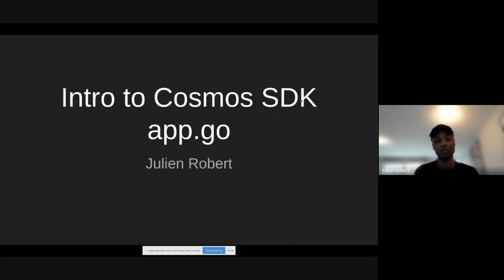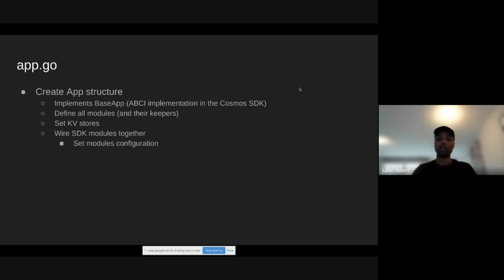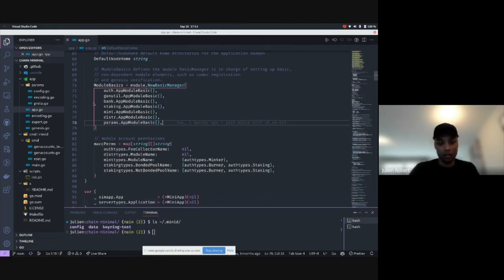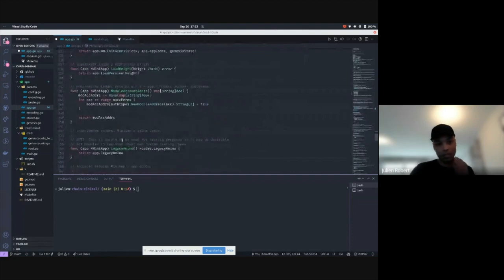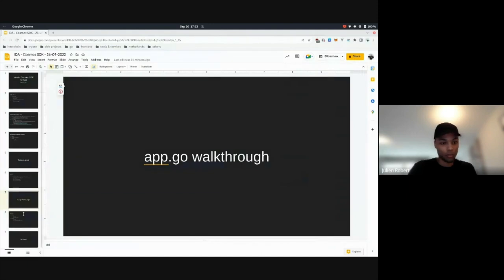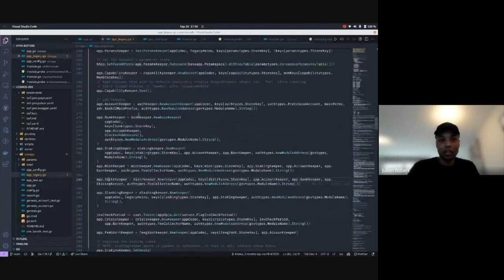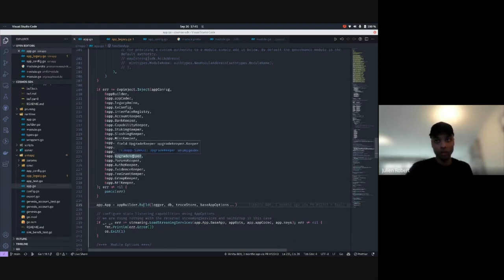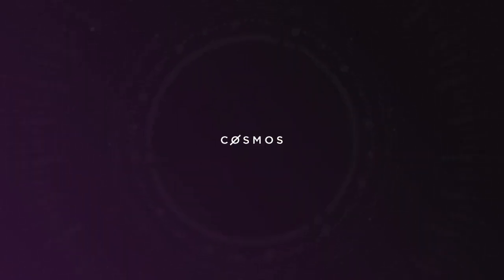Introduction to app.go, Julien Robert, Developer Relations Engineer for the Cosmos SDK.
This video is presented as part of the Interchain Developer Academy.

Introduction to app.go - a key file of Cosmos SDK, creating your appchain structure, defining and wiring all your Cosmos SDK modules together.

The video is a presentation and walkthrough by Julien Robert - the then Developer Relations Engineer for the Cosmos SDK at Interchain GmbH.

► About the Interchain Developer Academy
The Interchain Developer Academy - an instructor-led, guided course designed onboard new developers into the interchain ecosystem.

Within the first year of its launch, the Interchain Developer Academy has already helped 400+ developers learn to work with CometBFT (previously Tendermint Core), Cosmos SDK, IBC, and CosmJS - boosting their ability to seek careers in the Interchain

Among others, we help maintain the Cosmos Hub, Cosmos SDK, CosmWasm, CosmJS, IBC, and CometBFT (previously Tendermint Core).